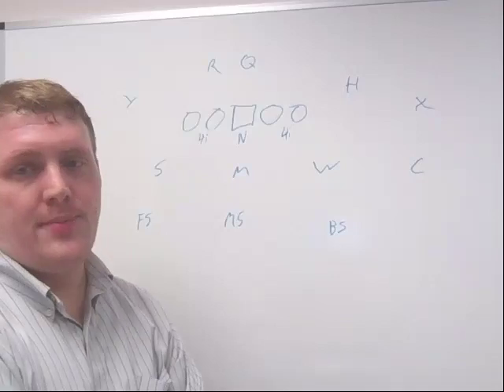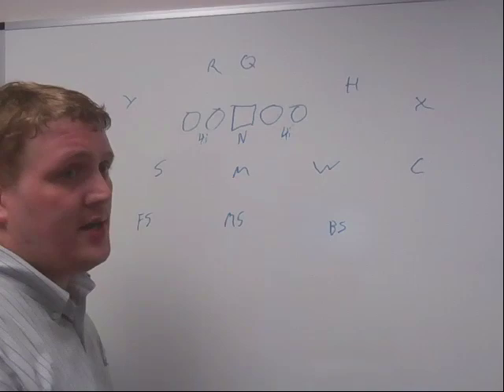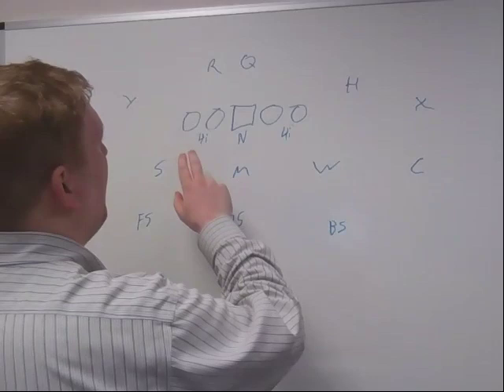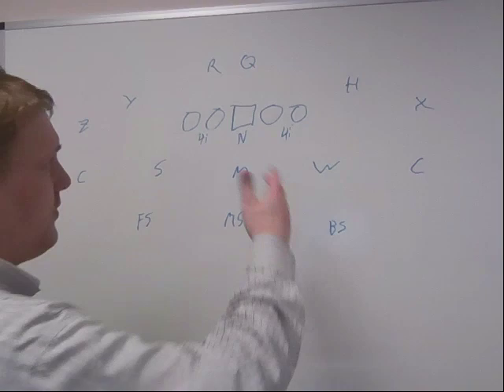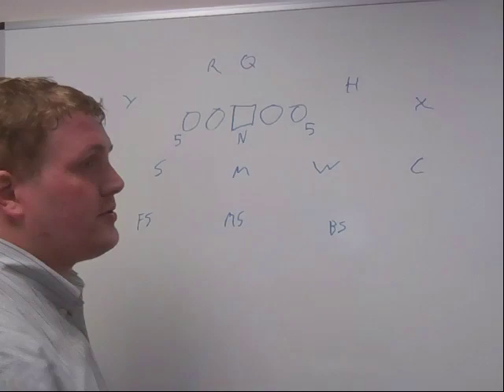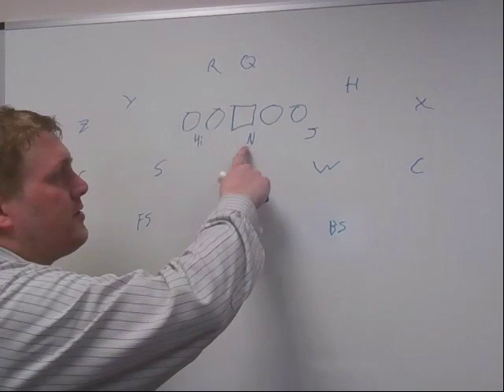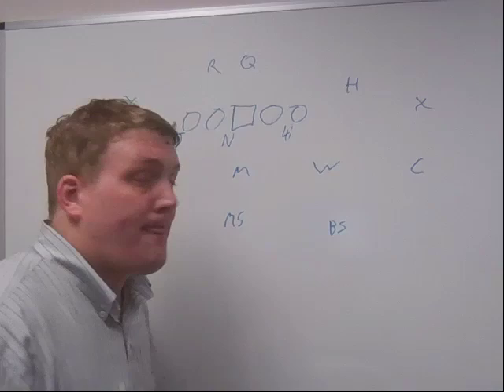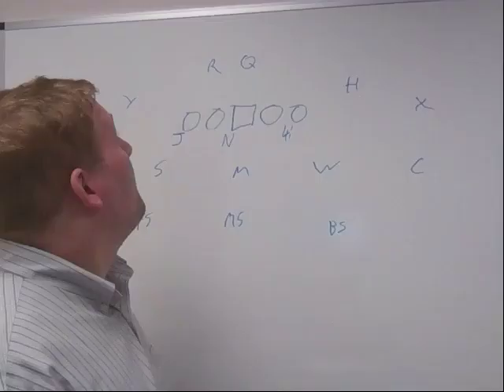Projecting Baylor's Defense for 2020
Breaking down what I think will be the base defense for Baylor in 2020 under new Head Coach Dave Aranda.

In the process, I give a primer on 3-down, 3-safety defenses in the modern Big12.